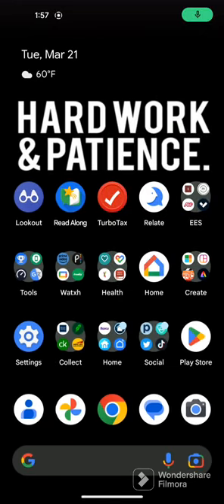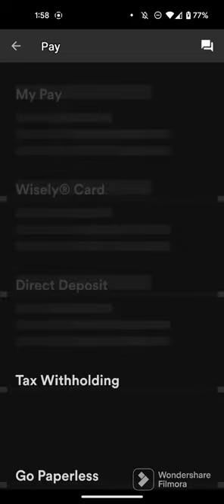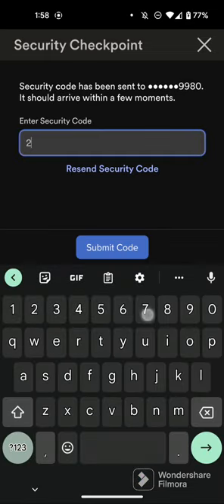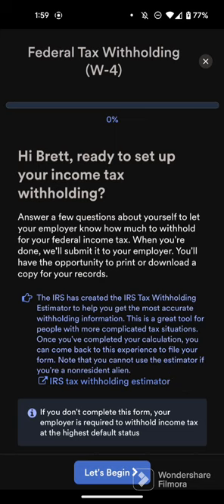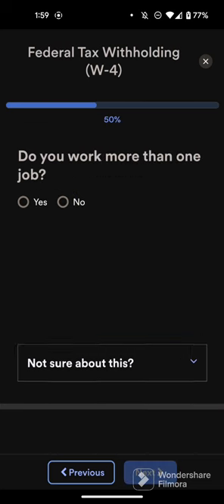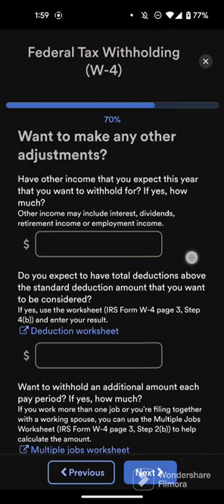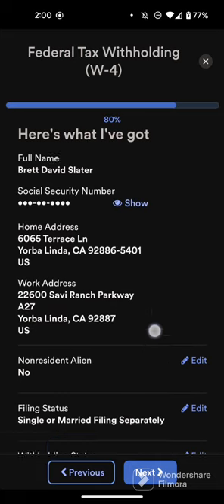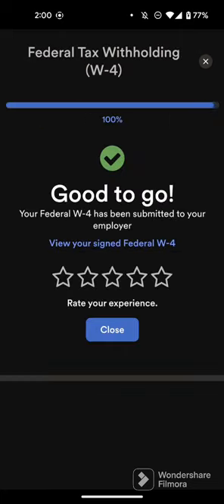How to update your tax withholdings on the ADP Mobile Solutions app in 180 seconds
1. Log in to the ADP Mobile Solutions App
2. Choose the Pay Button
3. Scroll Down to Tax withholding
4. Click the down arrow
5. Choose Edit withholding
6. Continue to edit your personal information